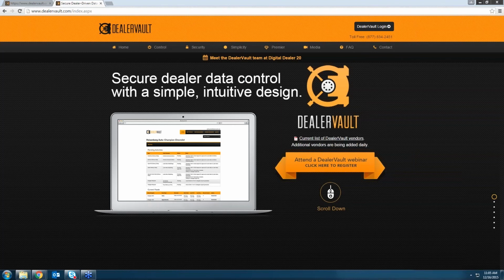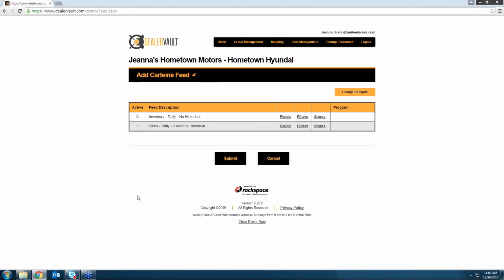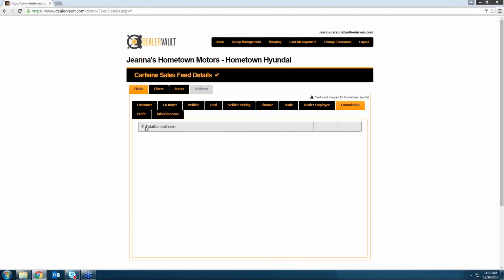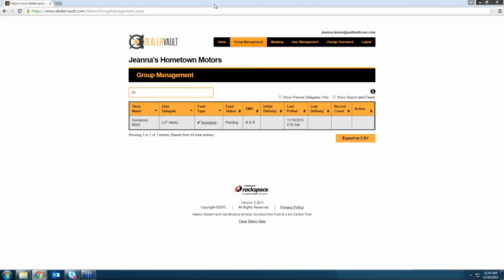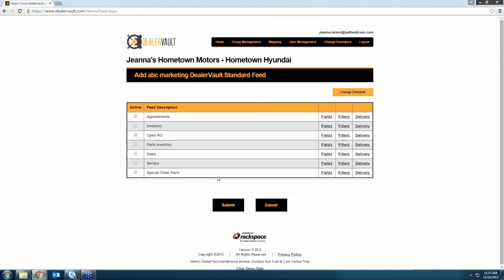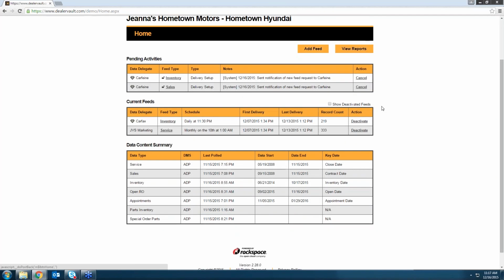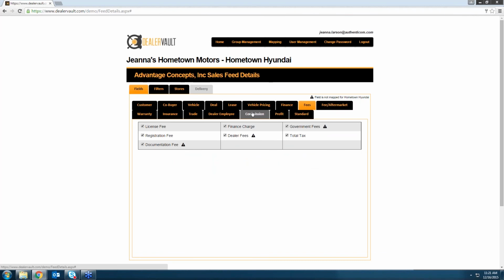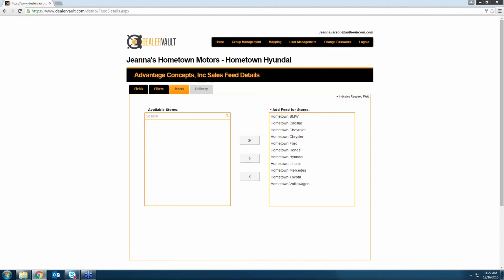DealerVault Webinar- How to Use the DealerVault Application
The DealerVault team hosted a webinar to educate our attendees on the features of DealerVault to optimize the DealerVault user experience.

Dealership personnel will gain an understanding of how to use the DealerVault system through a product demonstration, and will learn how to quickly and easily activate feeds to our large list of Premier Network Delegates. Patrick McKeever and Jeanna Larson demonstrate the DealerVault application and answer questions.